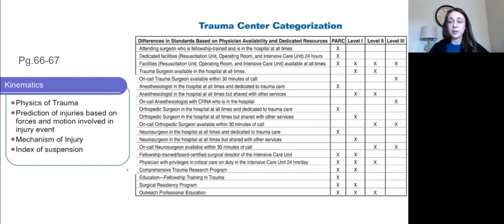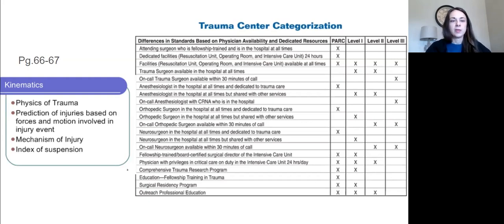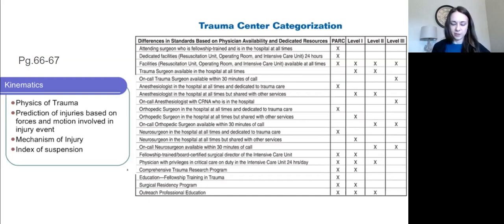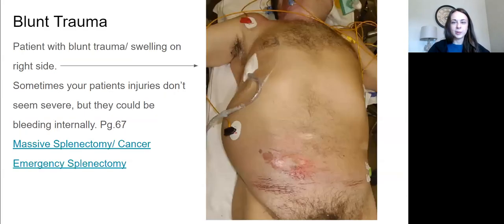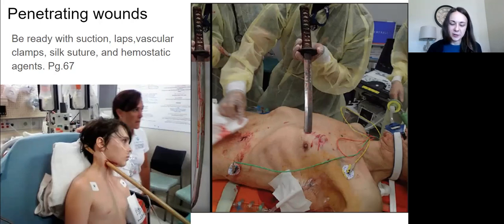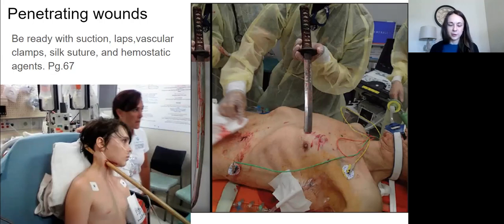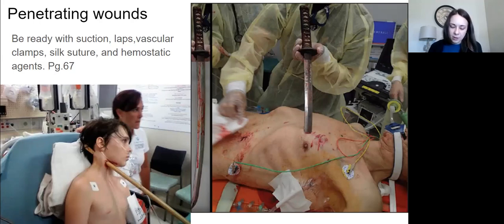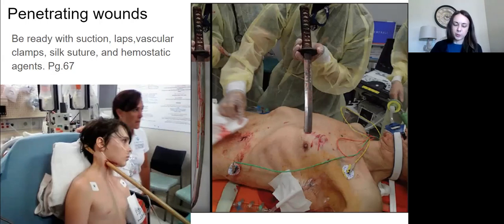Special Populations Lecture